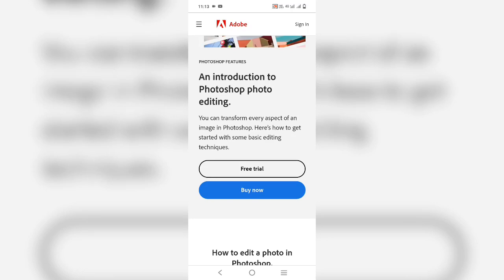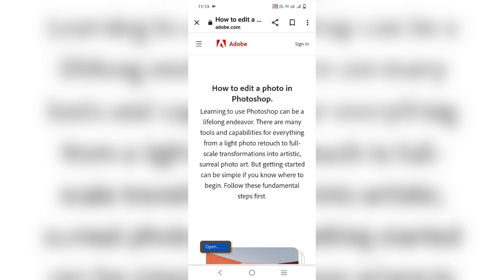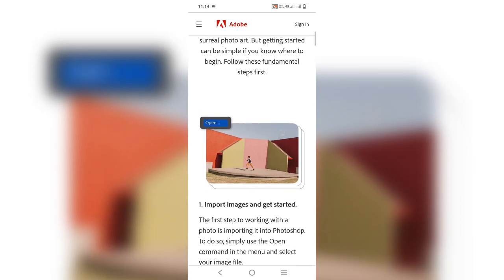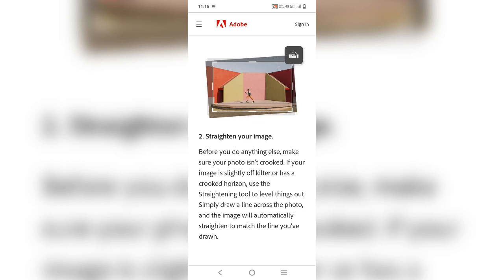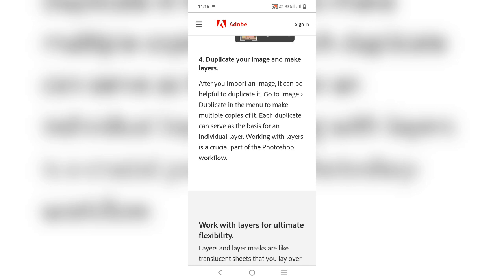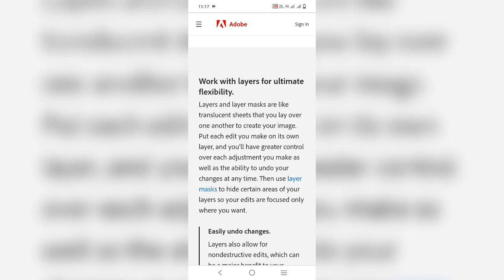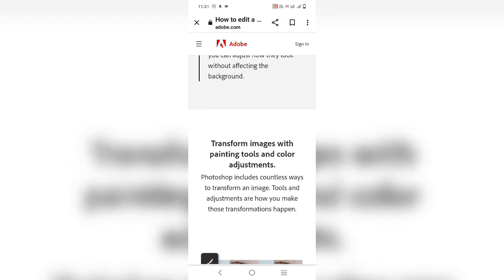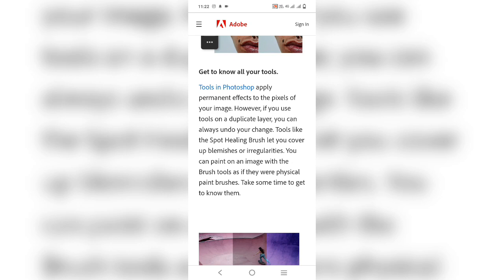How to edit pictures on Photoshop.